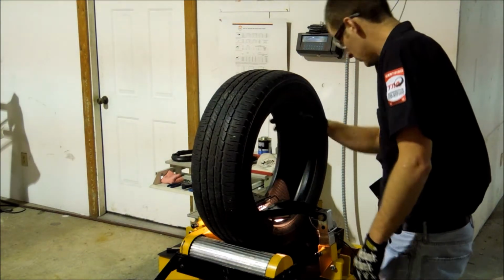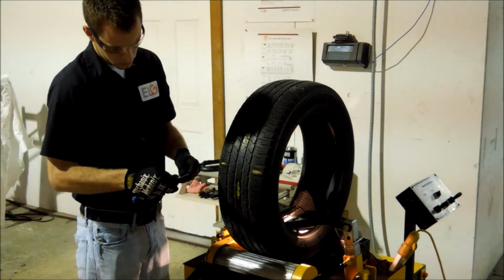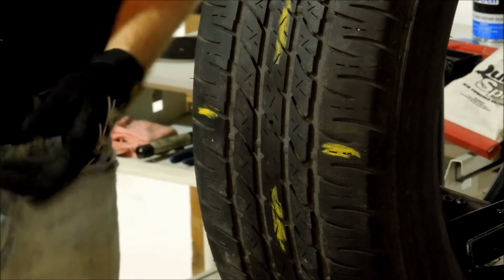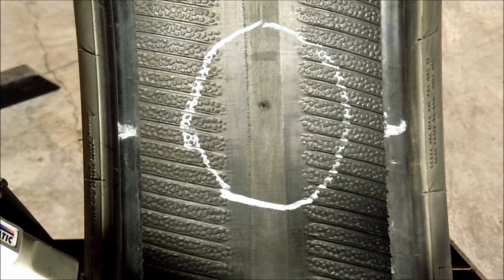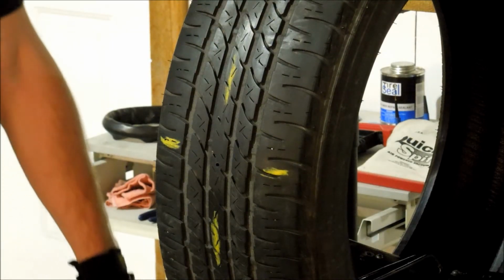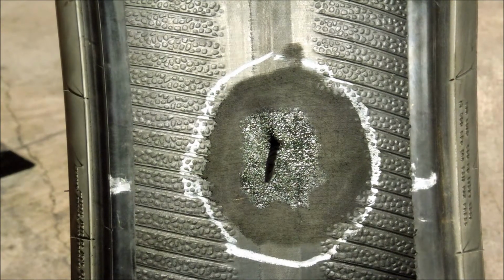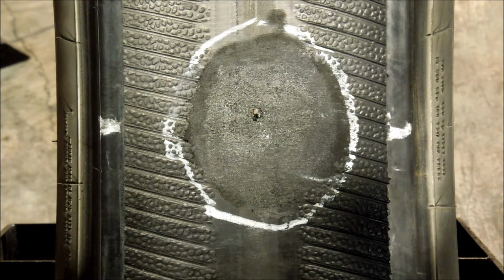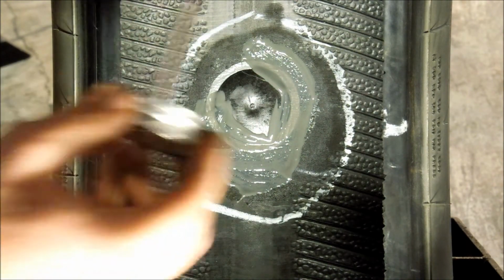ELGI - TireSeal - One Piece Repair Method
How to properly repair a nail hole injury in a Light Truck or Passenger tire using a one piece repair method.